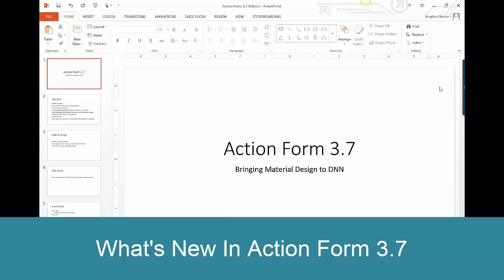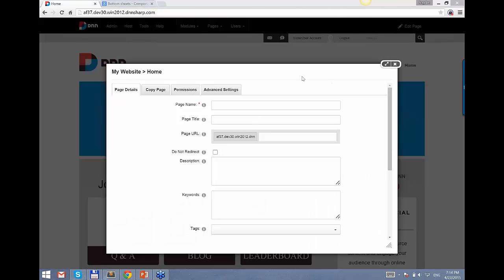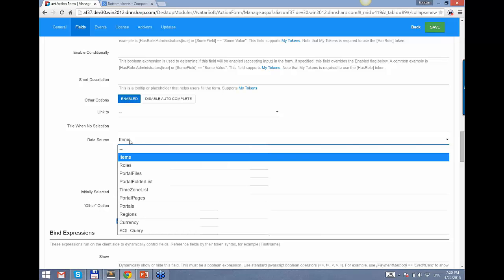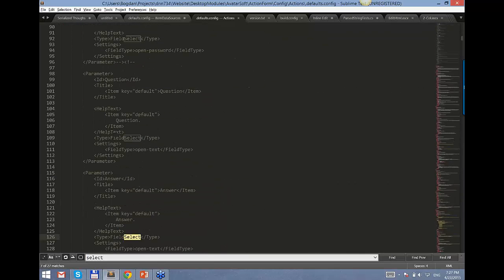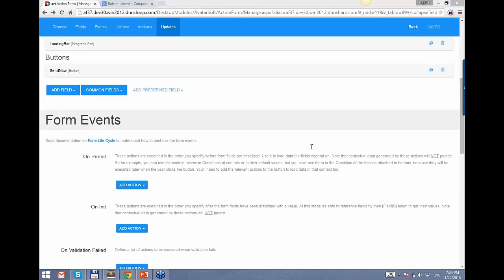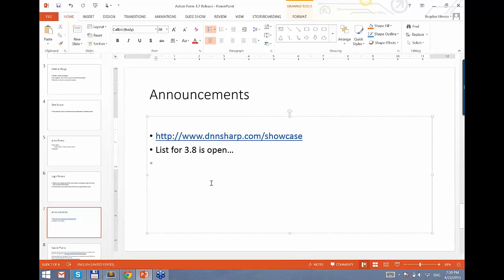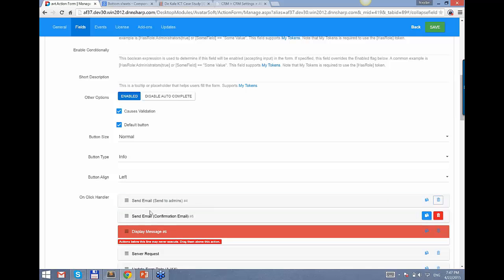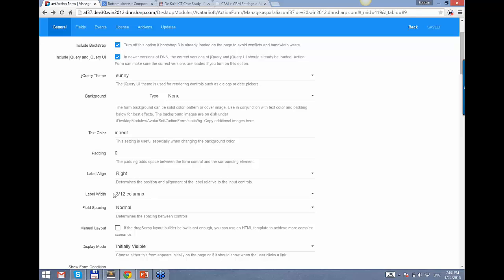What's New In Action Form 3.7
During the webinar we will overview new capabilities and major improvements brought by this release.